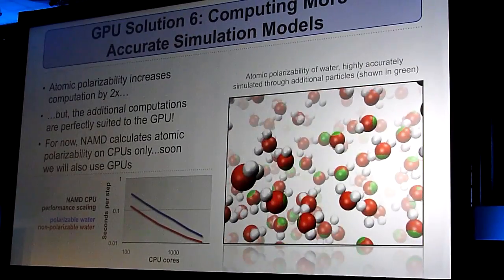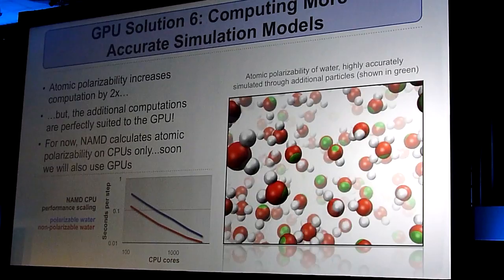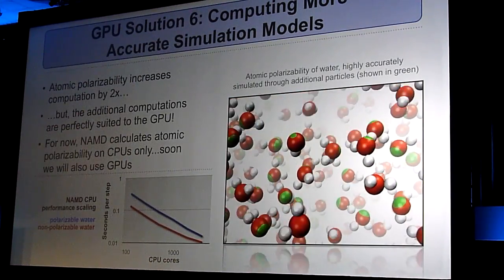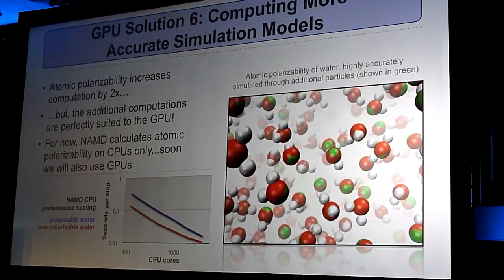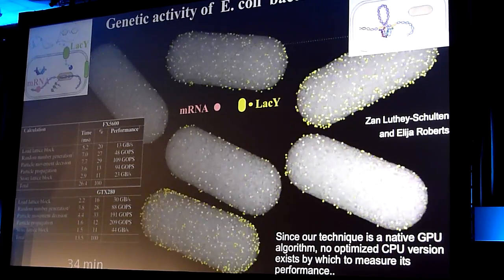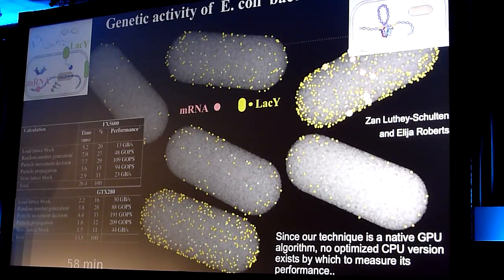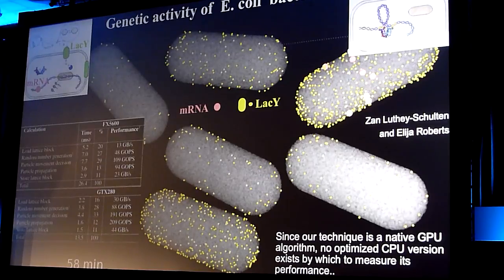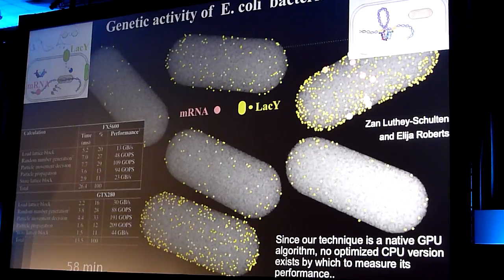GTC2010: 4of4 GPU and Microscope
GTC2010: Part 4 of 4 - GPU and The Computational Microscope
2nd Day Keynote, Klaus Schulten, Department of Physics and Theoretical and Computational Biophysics Group, Univercity of Illinois at Urbana-Champagne